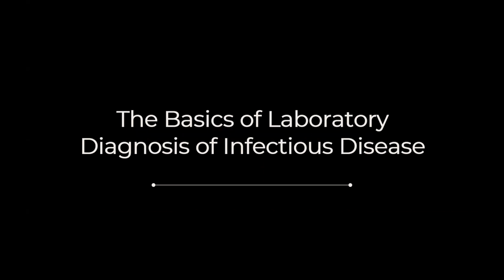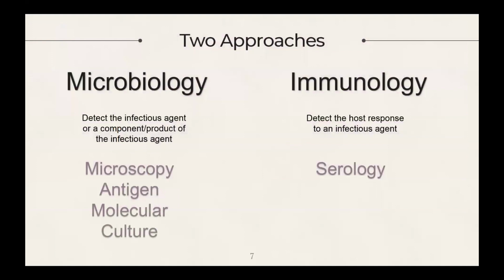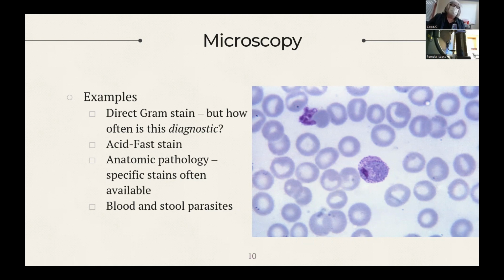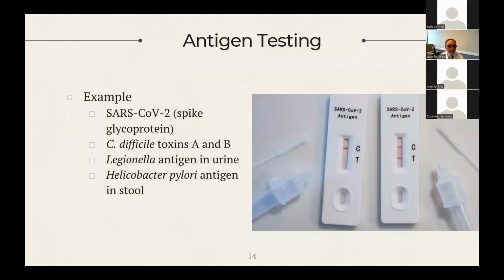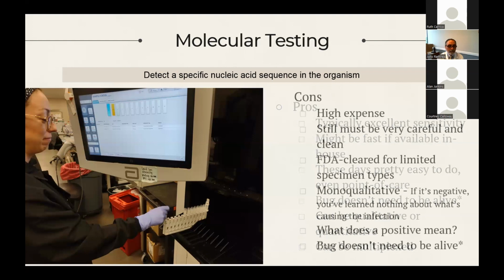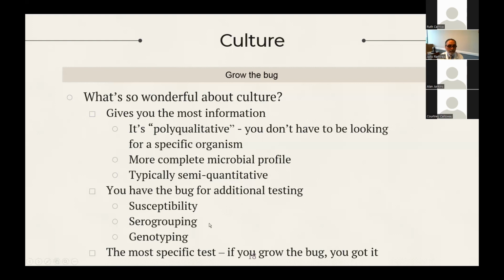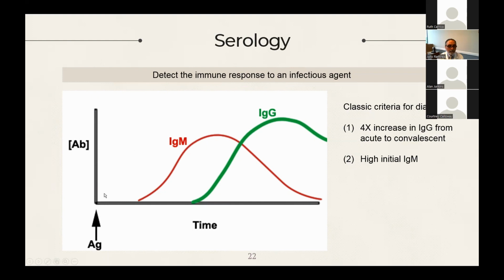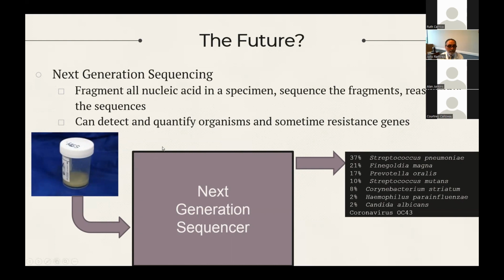Grand Rounds: The Basics of Laboratory Diagnosis of Infectious Diseases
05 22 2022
Dr. Alan Junkins and Dr. Ruth Carrico lead an overview of infectious diseases  laboratory diagnoses.